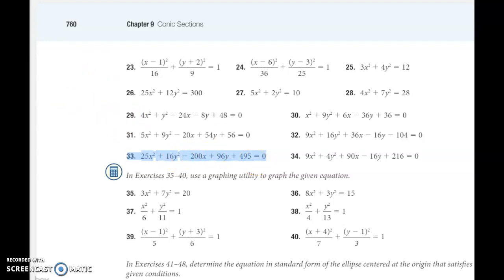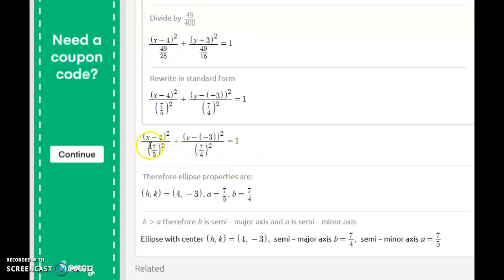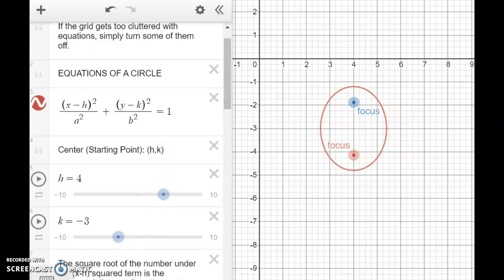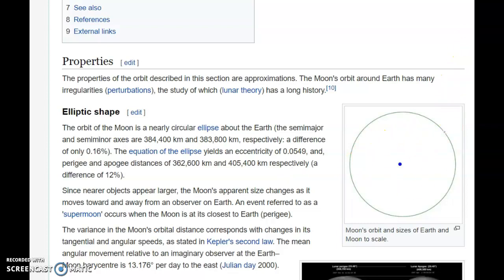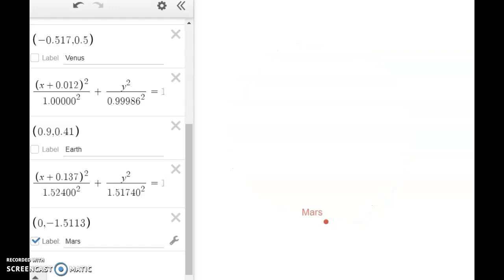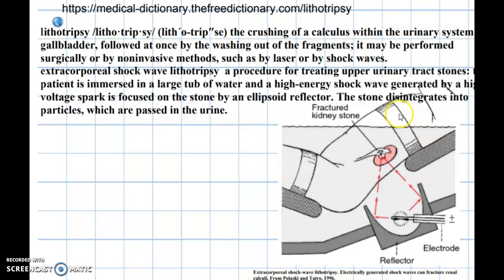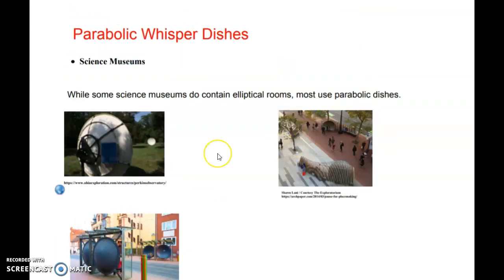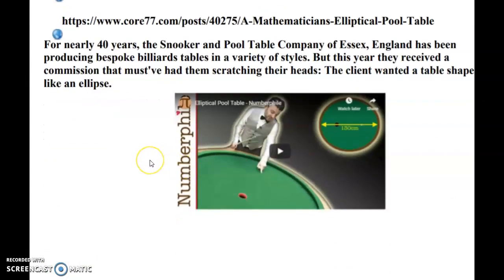ch 9 2 Ellipses part B